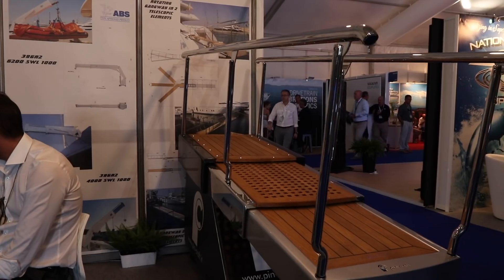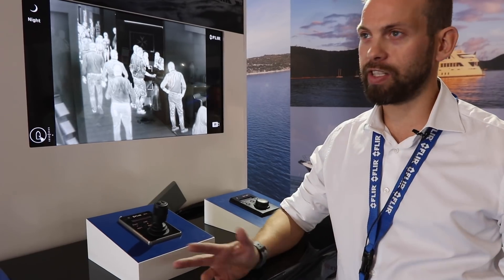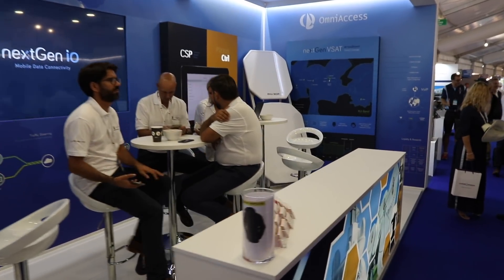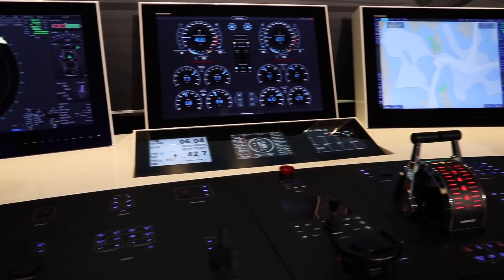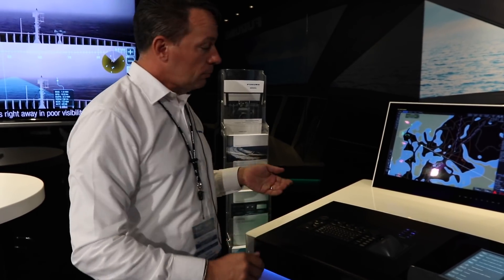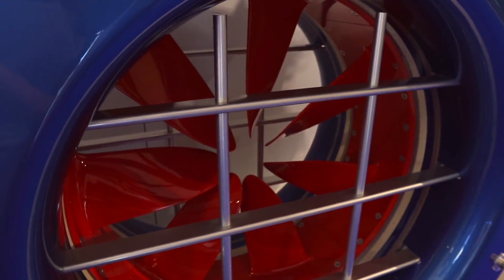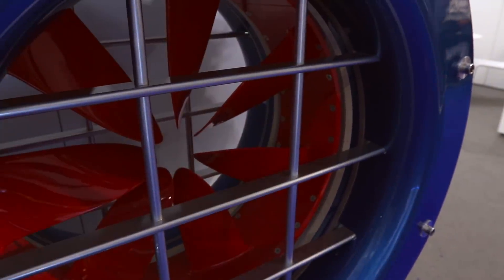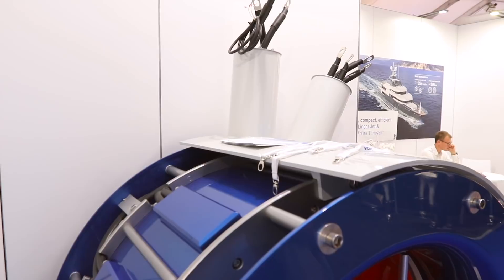SuperYacht Tech! - 2018MYS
Ever wondered what kind of technology goes into modern SuperYachts? In this video we look at that very thing from the people who make it.